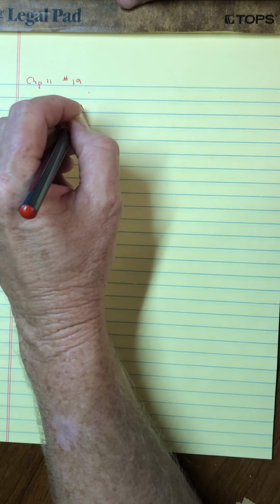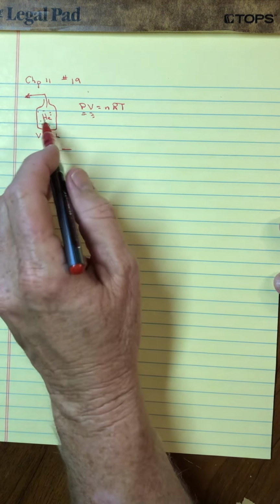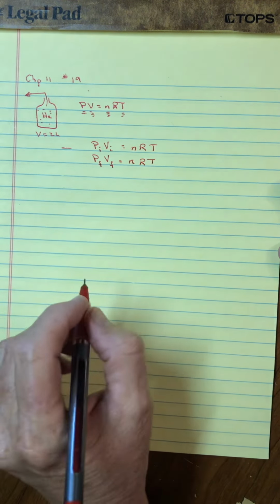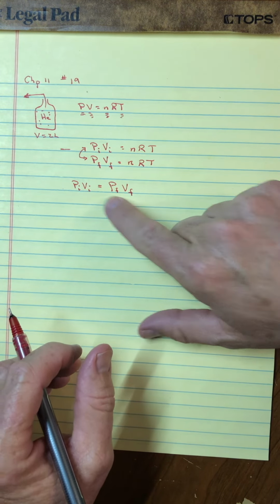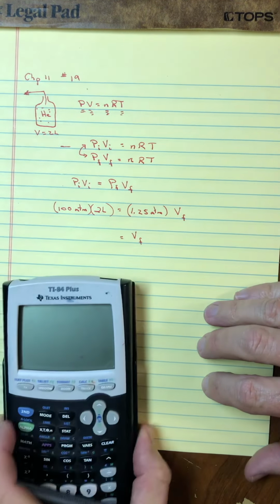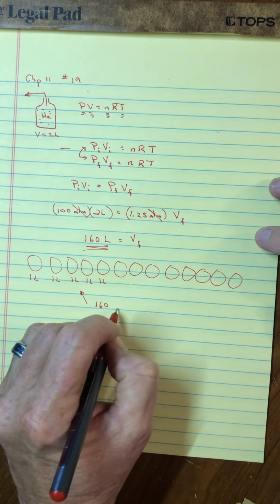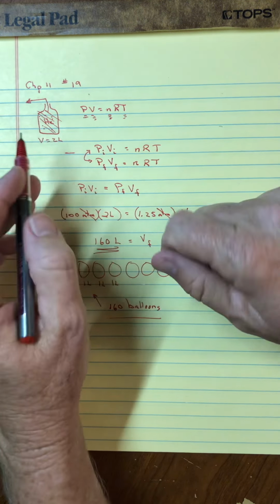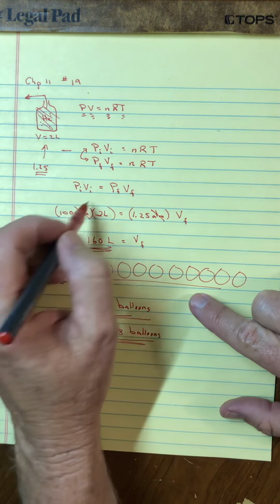Physics 102 Chapter 11 problem 19